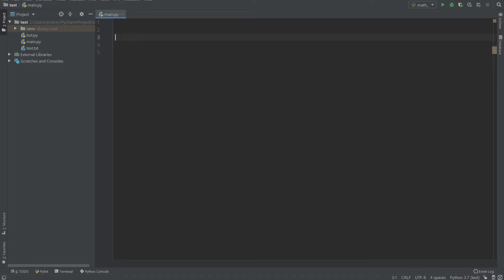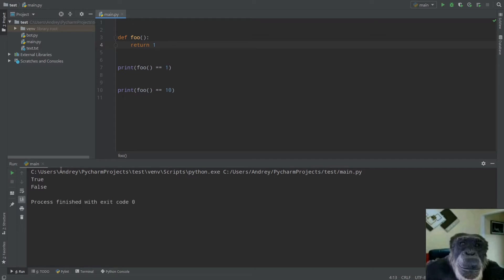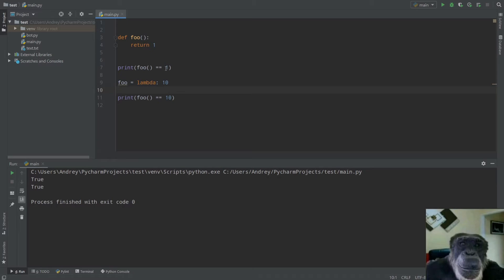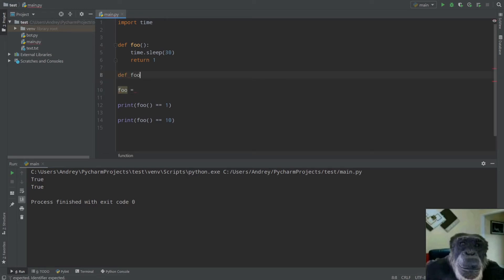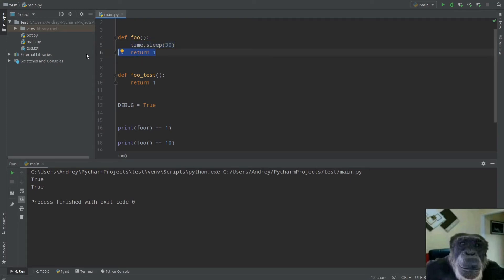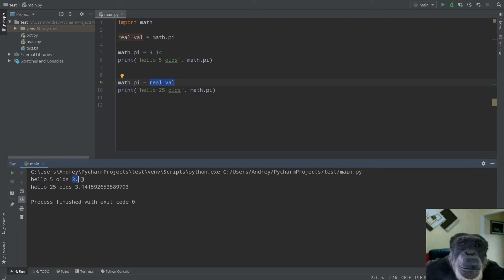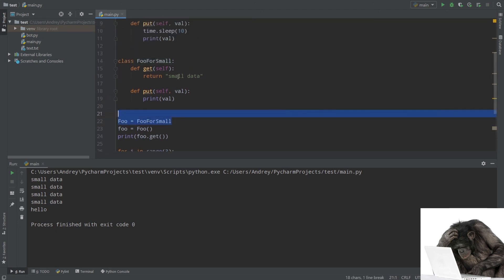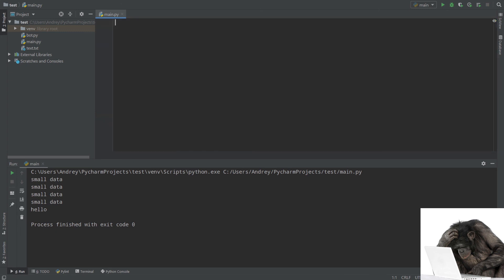MONKEY PATCHING | Python